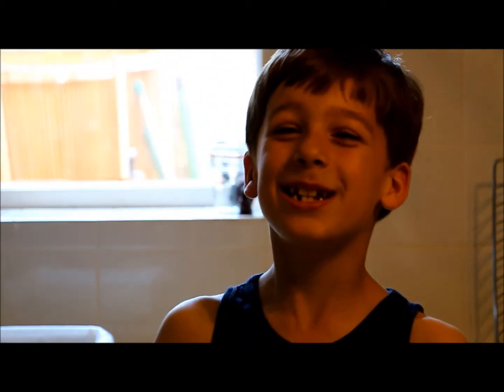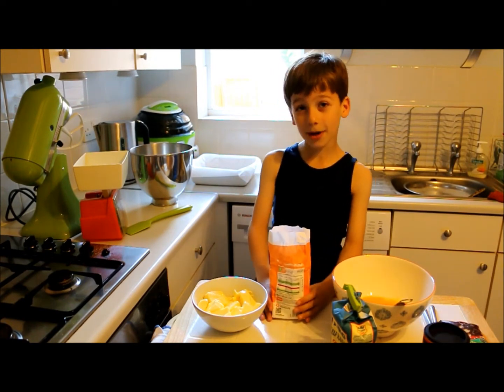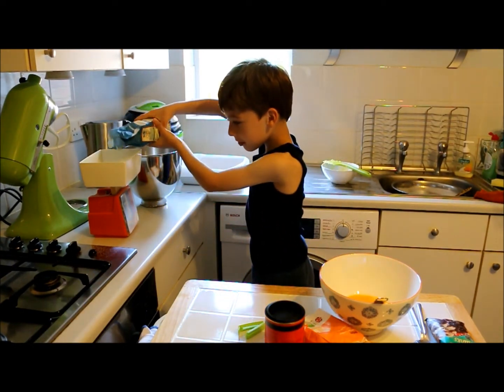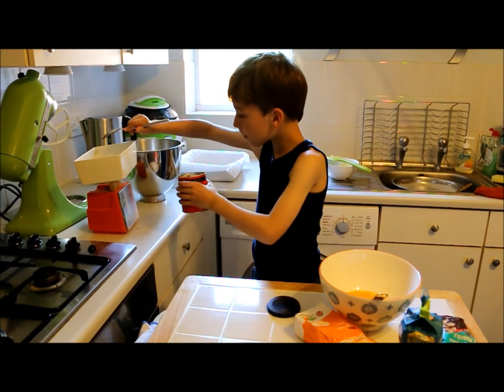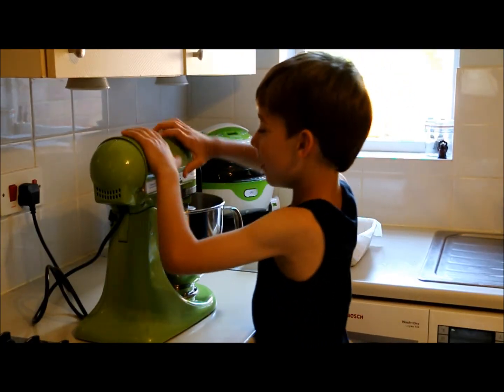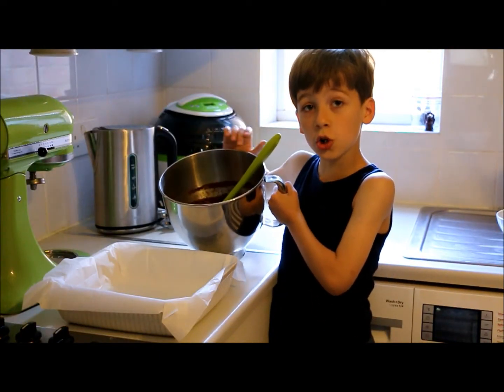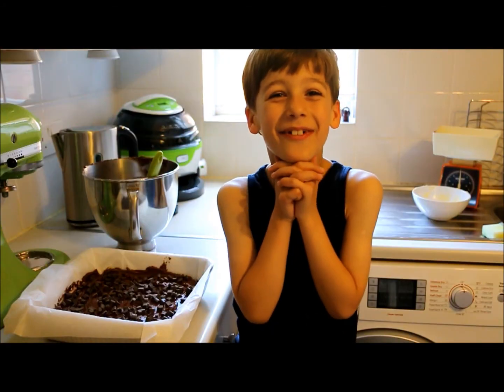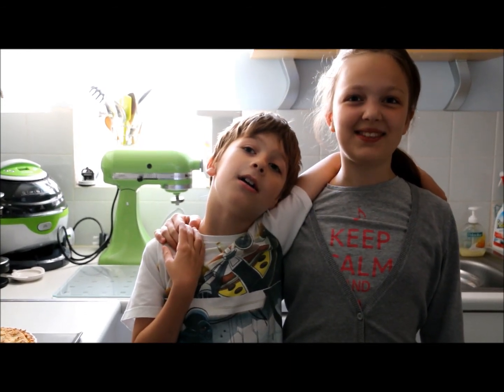LOCB Easy Chocolate Brownies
Ingredients:

10 oz softened butter
10 oz caster sugar
4 eggs, beaten
3 oz cocoa powder
4 oz self-raising flour
4 oz plain chocolate chunks

Method:

1. Preheat oven to 180c.
2. Line a square tray with baking paper.
3. Place butter, sugar, eggs, cocoa powder and self-raising flour in bowl.
4. Beat with an electric mixer for about 30 seconds, until it just combines all the ingredients (don't over mix).
5. Place mixture in prepared tray, spreading it out evenly and sprinkle chocolate chunks over the top.
6. Bake for 35 minutes.
7. Delicious eaten whilst they're still warm or you could serve with ice-cream, double cream or custard. Yummy!